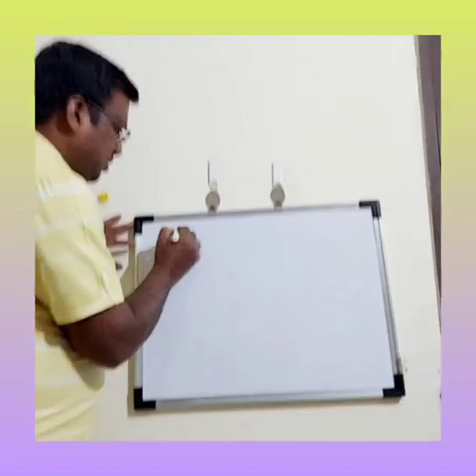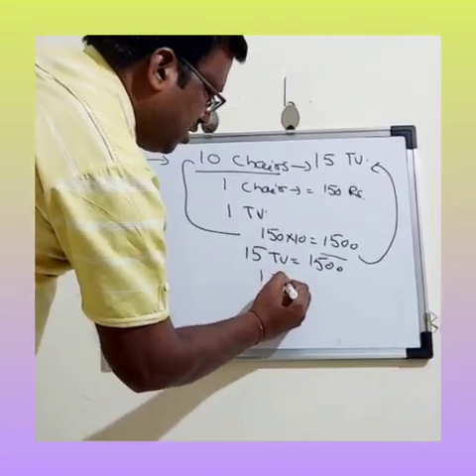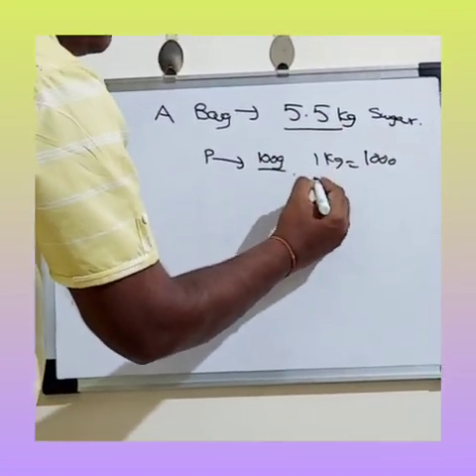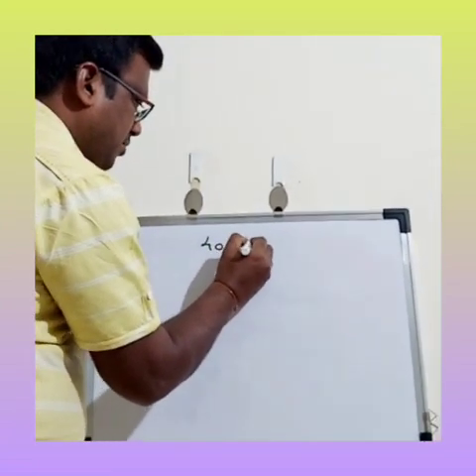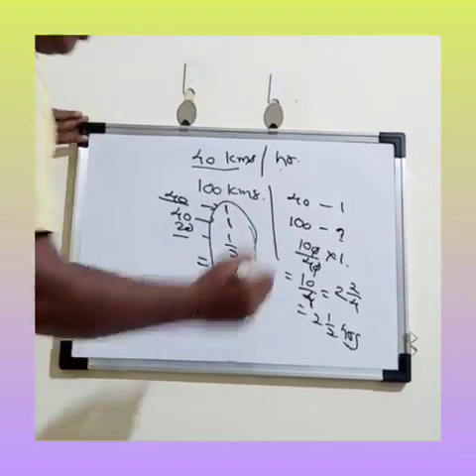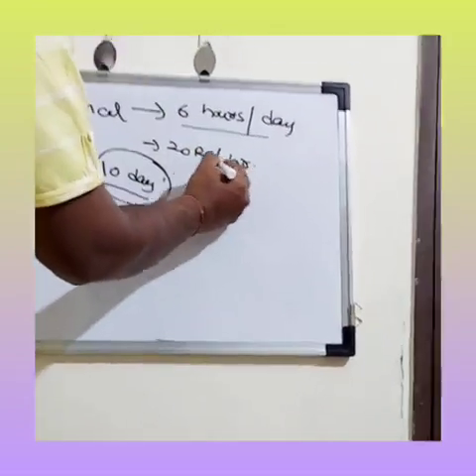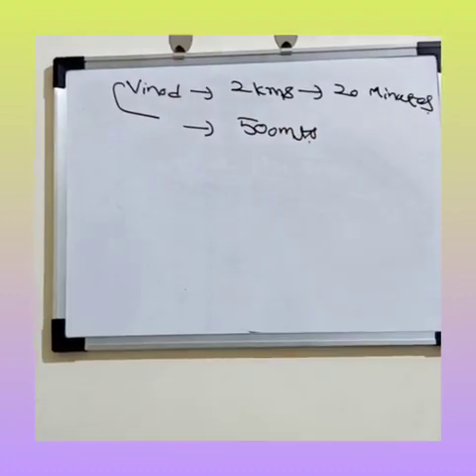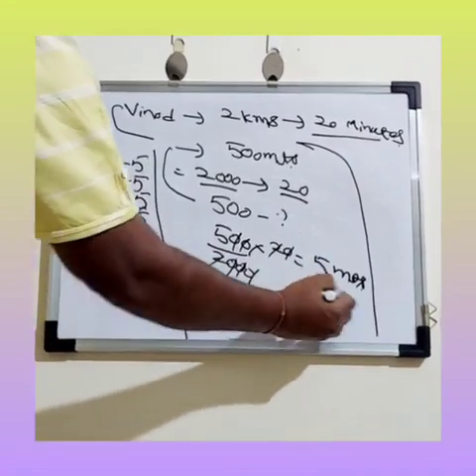Quick Maths Concepts-5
This would be very helpful for kids to solve maths logical problem in a effective way